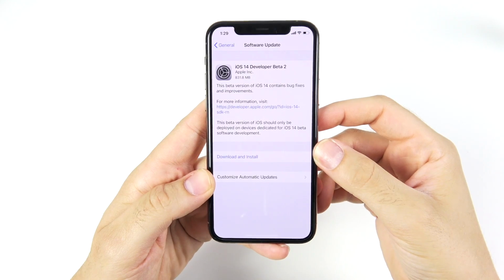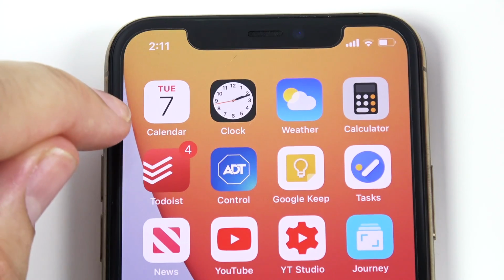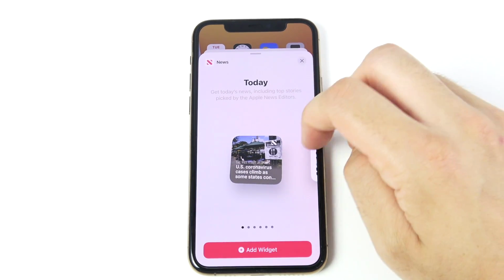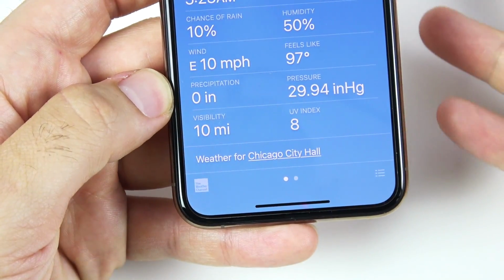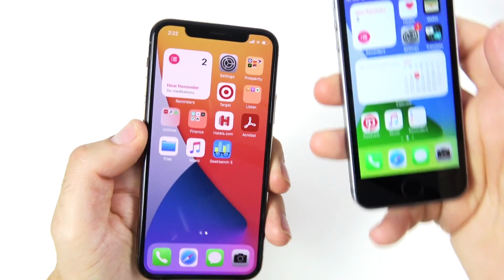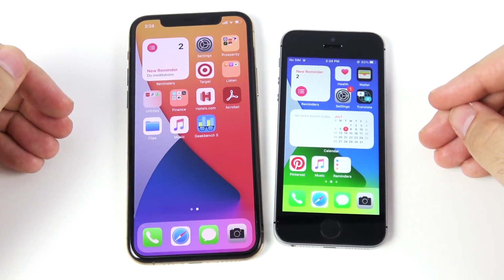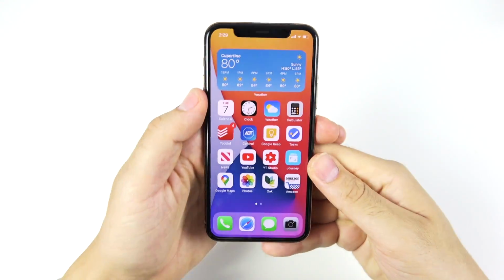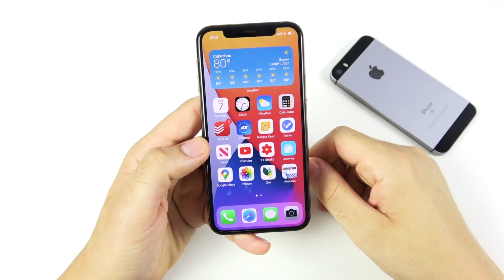iOS 14 Beta 2 Released! - What's New?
iOS 14 Beta 2 Released! - What's New? Hello all and welcome to this video update discussing some of the new changes in the latest iOS 14 Developer Beta 2 for iPhone. In this video we discuss a few tweaks and changes that you will notice pretty quickly amongst using this software. There are still many bugs and new bugs that appear in this beta so it is wise to hold off until public betas are released for a more stable experience. I will report back soon with more information on the software after using it for some time. If you downloaded the beta 2, do us a favor and share the features that you have discovered in the comment section below this video in Apple's iOS 14 Beta 2.